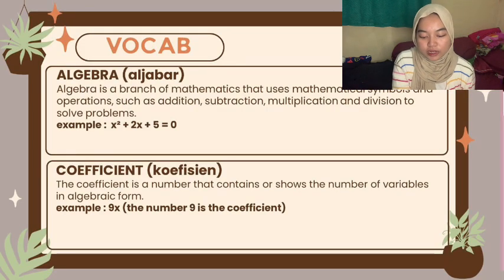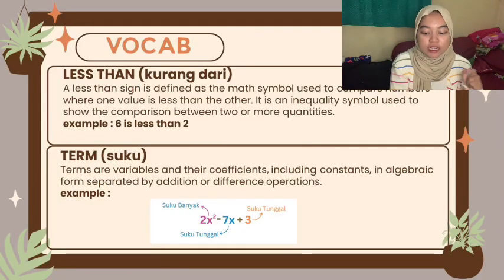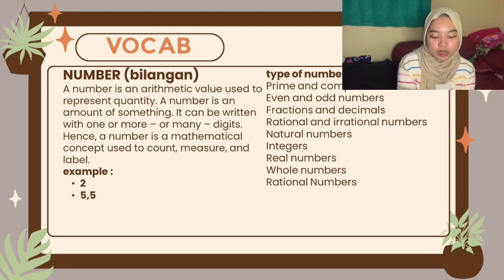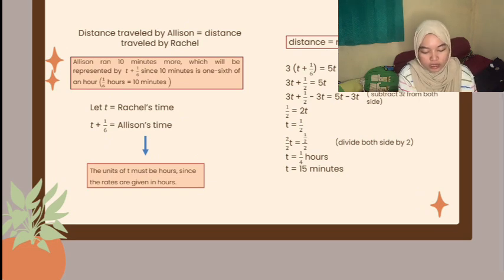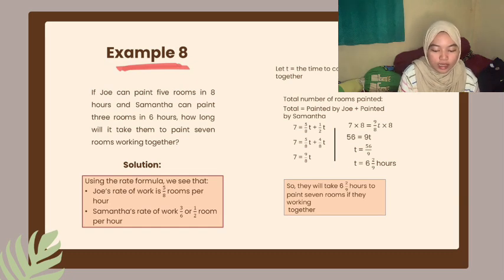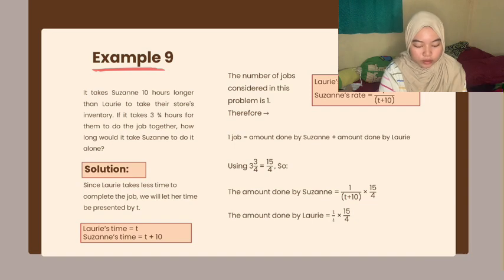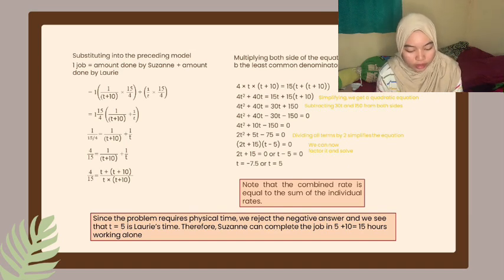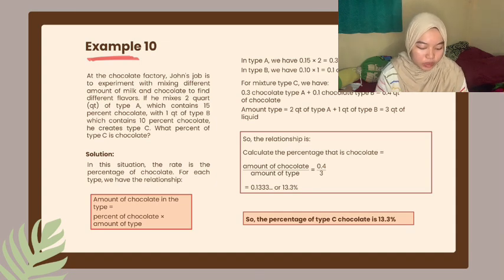✨English Mathematics 5th meeting✨